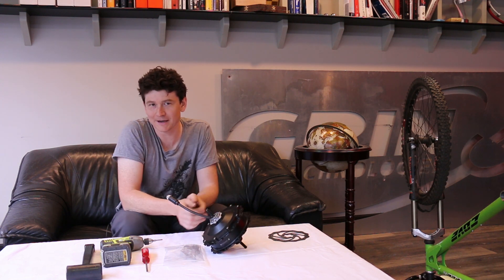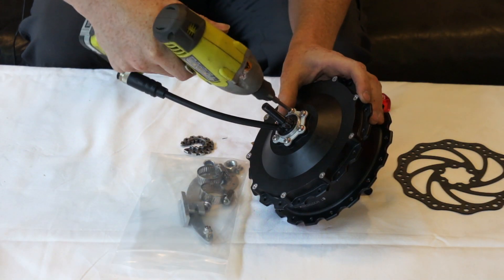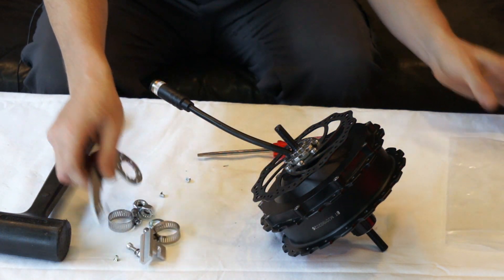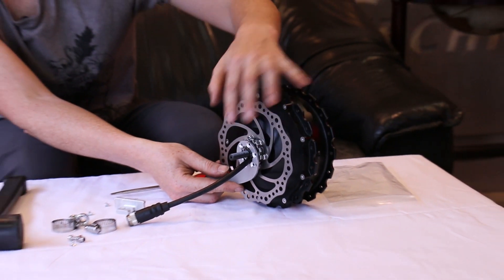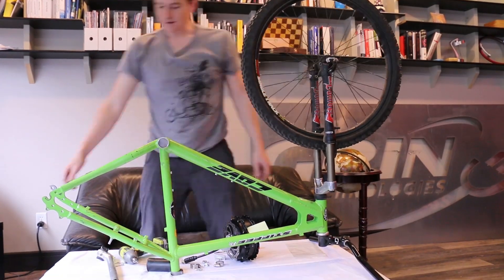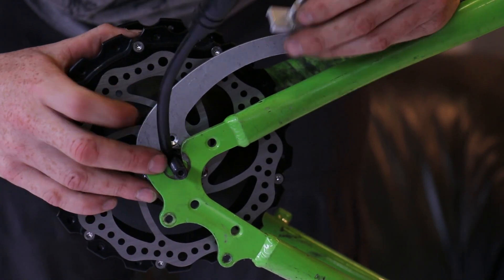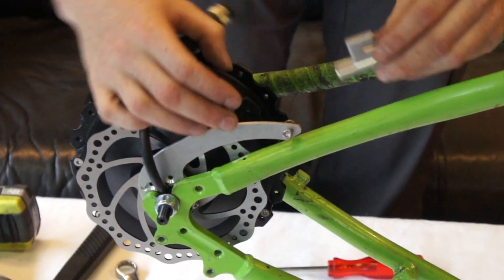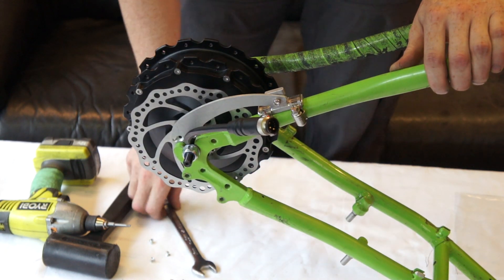GMAC Motor and Torque Arm Installation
Repost after original video upload accidentally got deleted from youtube

In this video we show the process of installing the GMAC motor on a typical mountain bike frame and we detail some of the intricacies of the torque arm positioning. The torque arm itself is made up of 3 pieces:

1) A round torque plate machined from 7075 aluminum that slides over the splined axle and has a cutout slot for the motor cable.
2) A curved arm piece that encircles the the torque plate and moves the torque further down the chainstay to reduce the forces present on the frame.
3) A frame holder that secures to the chainstay with two hose clamps and provides a secure attachment point for the end of the arm. (Please do NOT use a conventional 'P' clamp for this, they are prone to fatigue failing at the torque levels of this motor).

On the initial installation, it is important to choose a relative orientation between the torque plate and the torque arm such that the cable exits through the dropout slot so that it doesn't get crushed when the axle nuts are tightened. .

Once everything has been installed correctly, removing and re-mounting the motor on the bike after that (to fix a flat, swap tires, upgrade sprockets etc) is fast and easy. Only the one M5 bolt between the torque arm and frame holder needs to be loosened to free the motor from the frame.

You do not need to remove the torque arm itself form the wheel ever again except in the case of replacing the disk rotor. And given the amazing regen possible with the GMAC, it's unlikely you'll ever need to replacing your brake pads, let alone an actual disk rotor!